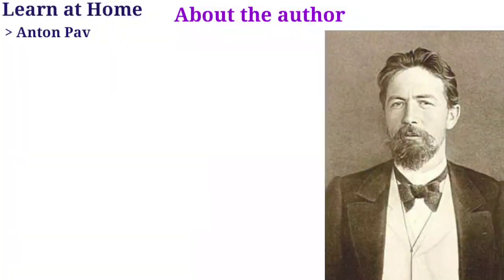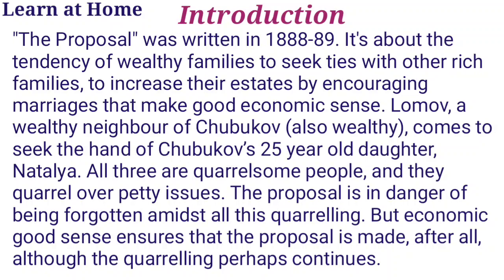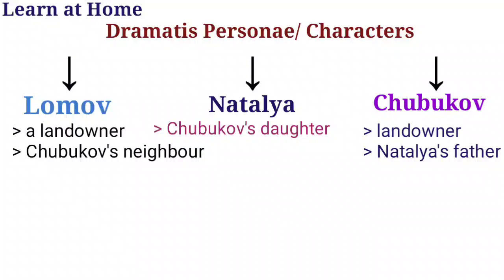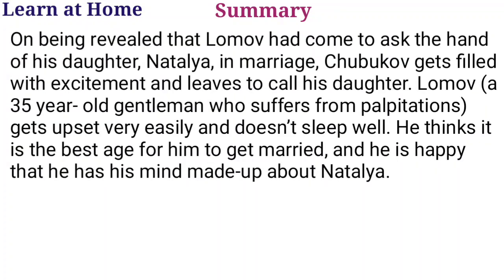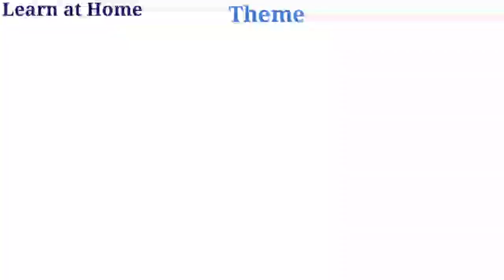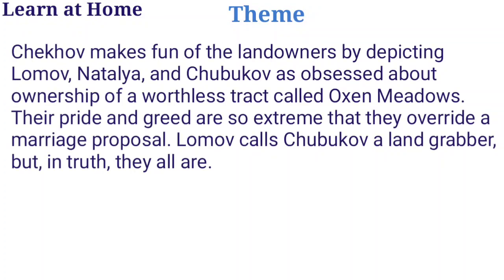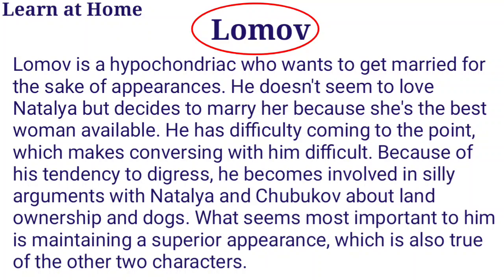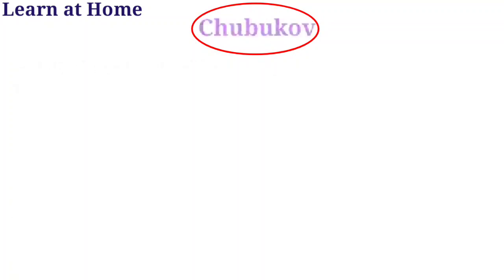# THE PROPOSAL BY ANTON CHEKHOV/ (Lecture by Qaisar Bashir)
The Proposal by Anton Chekhov
Stulip series
Class 10th
About the author
Introduction
Summary
Characters
Theme
Images: Internet